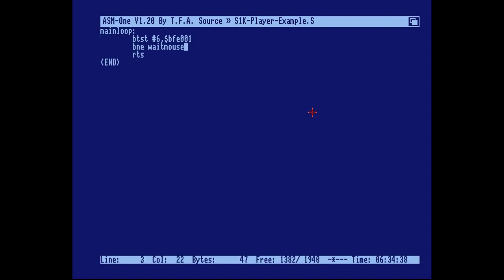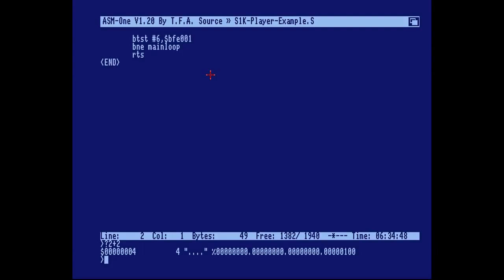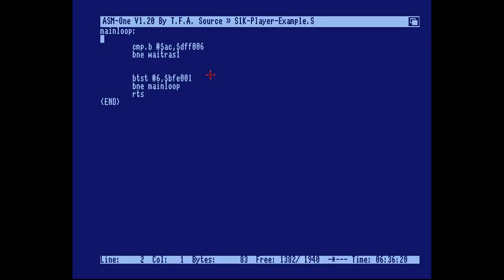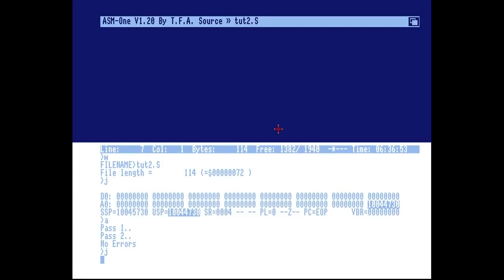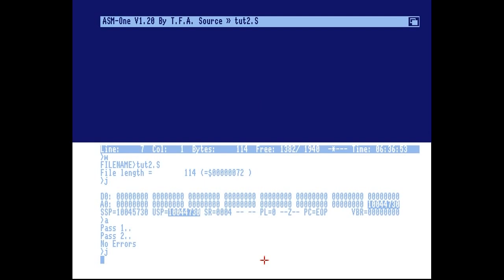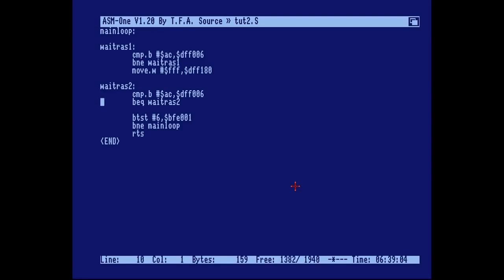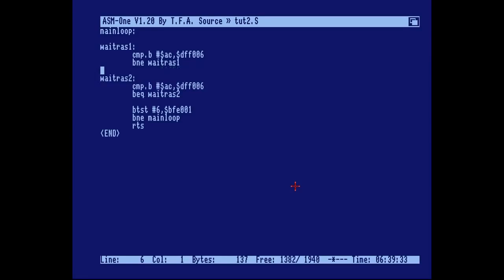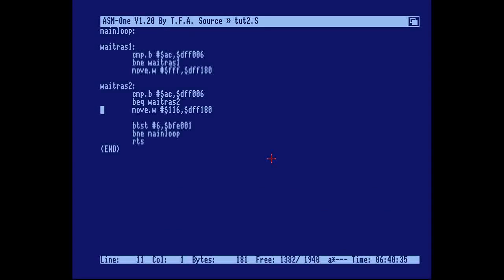A.H.P_02 - Make a rasterline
Name: A.H.P_02 - Make a rasterline.mkv
Size: 15.4 MB
Font: Untergrund.net